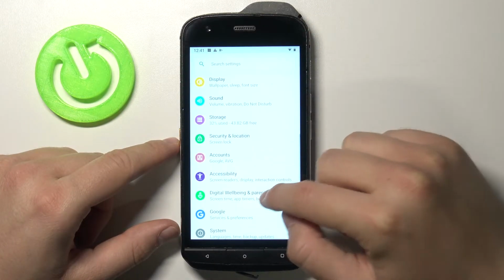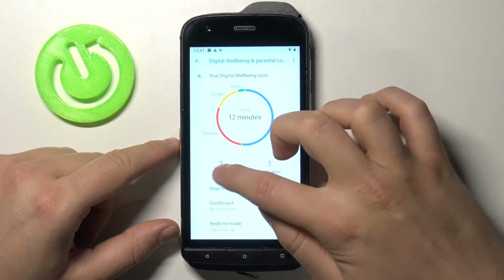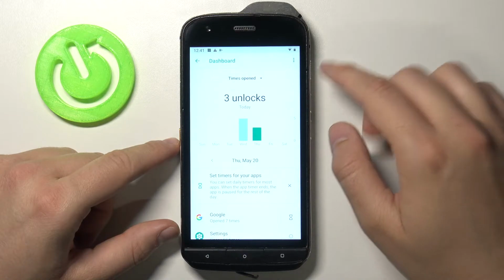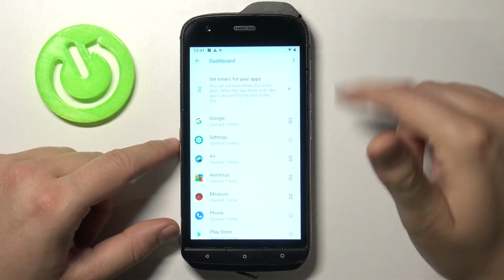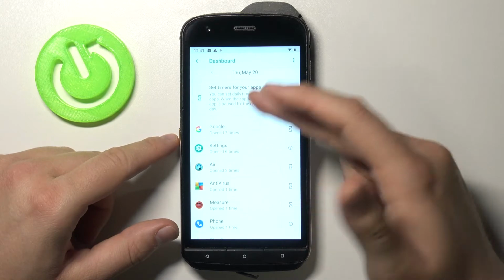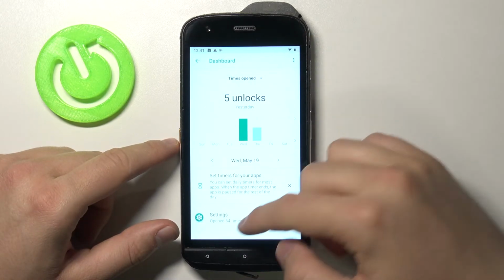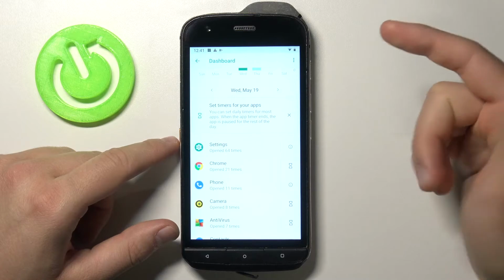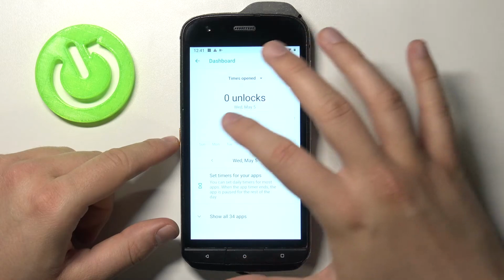How to Check Daily App Usage on CAT S61 - App Statistics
More Info about CAT S61:
Your CAT S61 allows you to check how often you use certain apps daily. You can see how much time you spent on those apps, and compare the time of usage with previous days. If you’re curious which app takes most of your time, check this video tutorial on which our specialist shows where you can find those statistics.